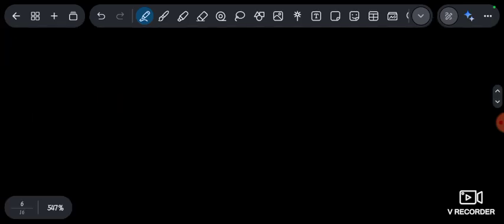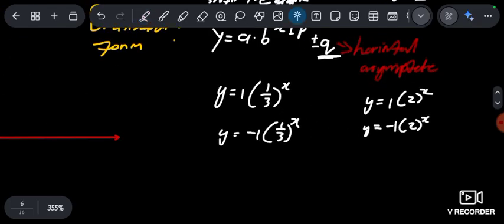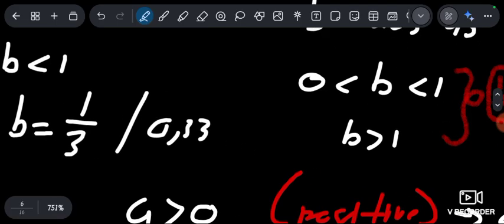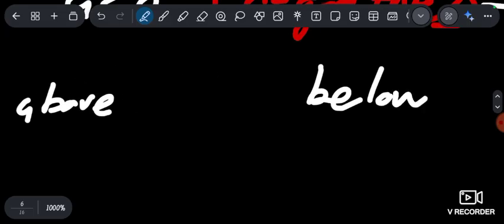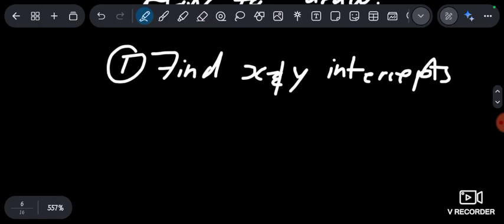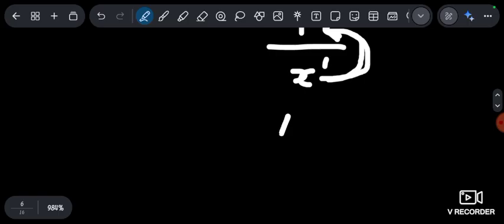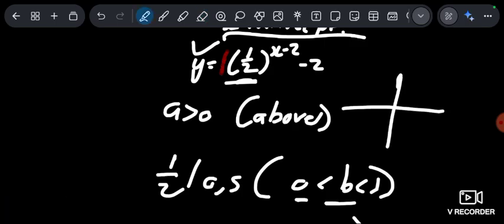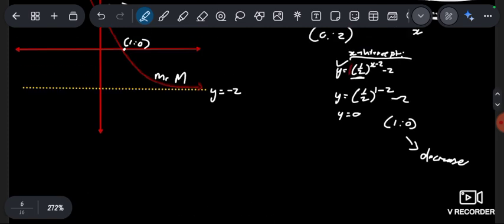Functions : Exponential Grade 10/11/12